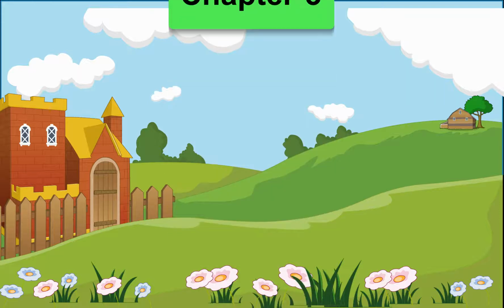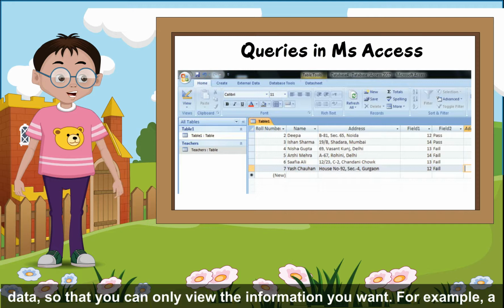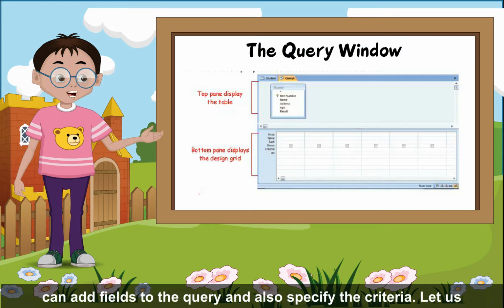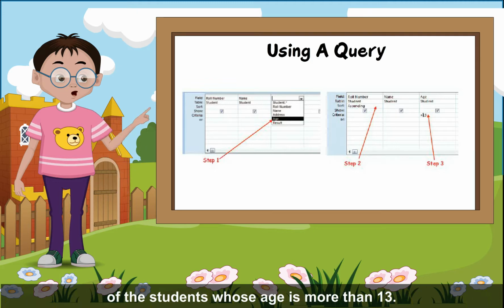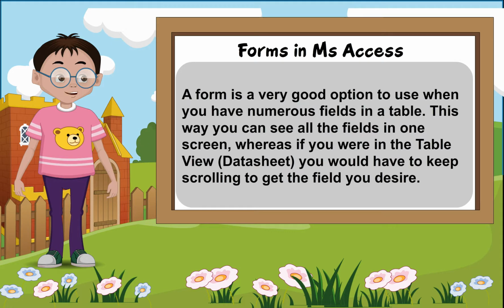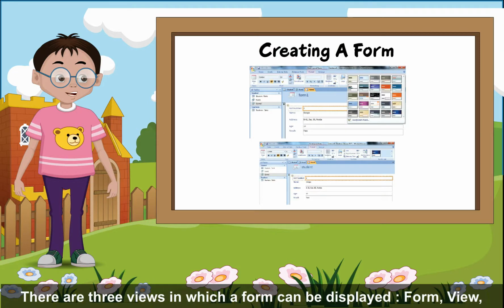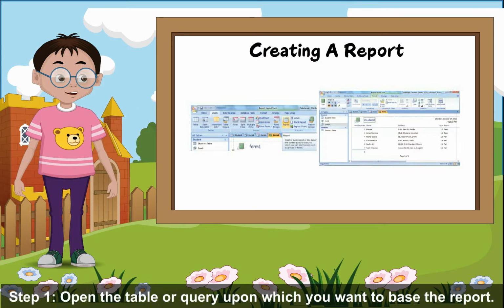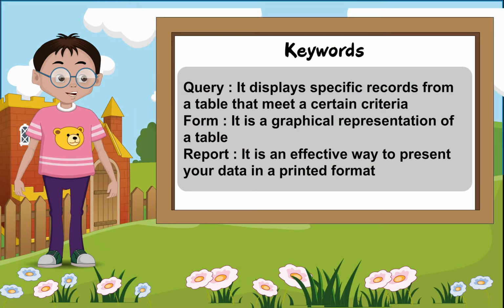Computer (Class 8 ch-3)